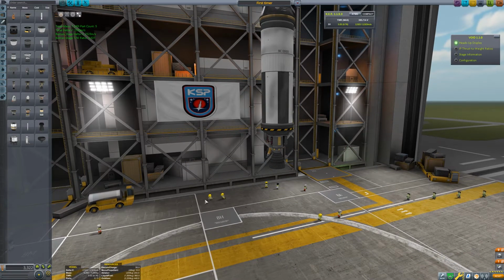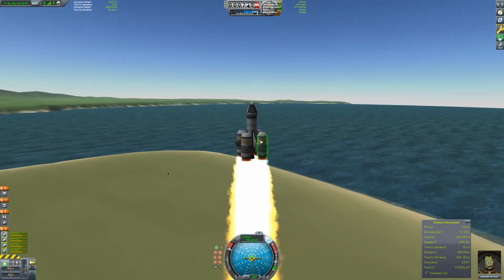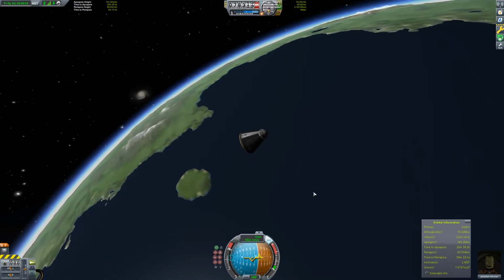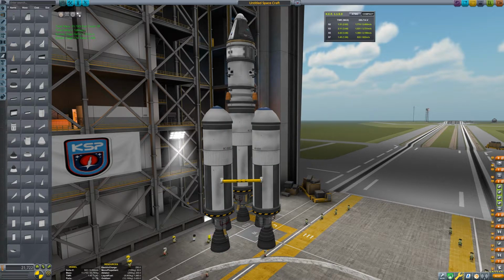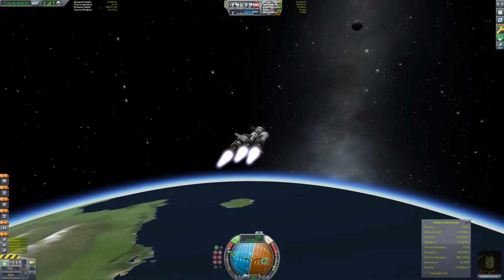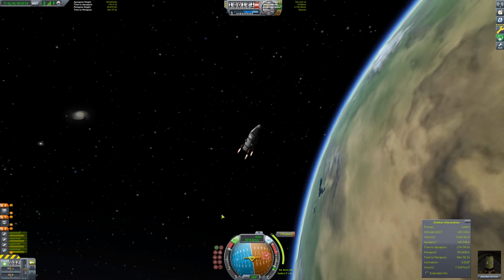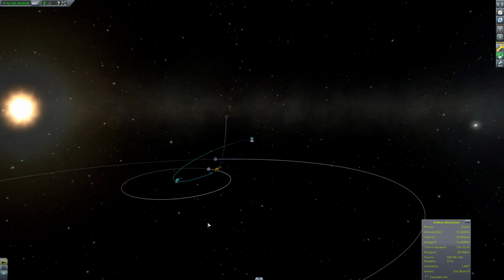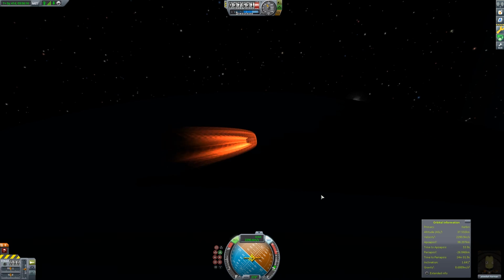Raw Gameplay with Coffee - Kerbal Space Program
Grab your beverage of choice and let's jump into a carefully/randomly selected game!
-- Expand below for more stuff! --